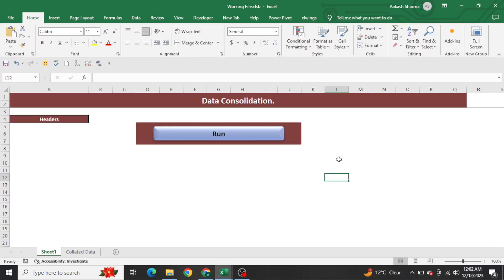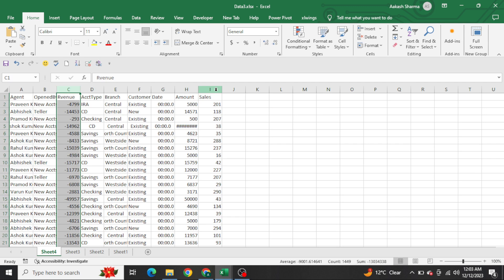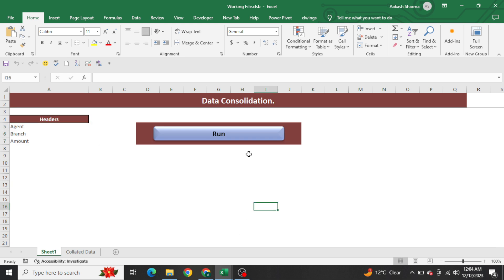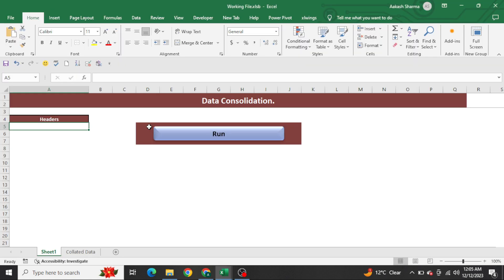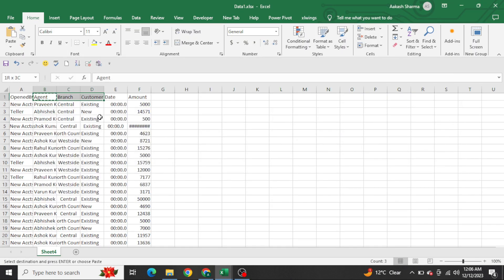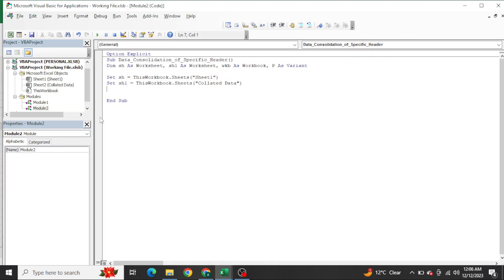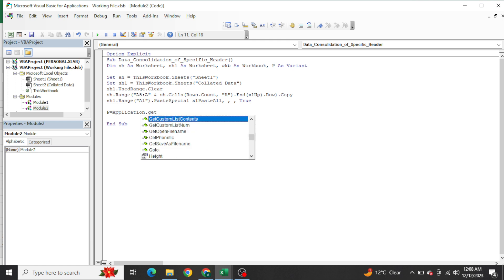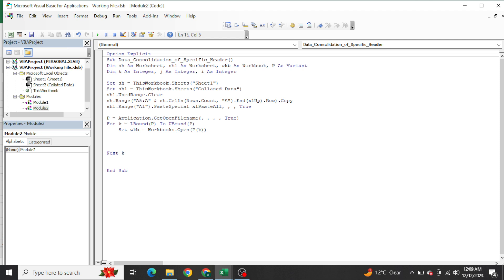🔥 A Step-by-Step Guide to Consolidating Data of Specific Headings in Excel with VBA.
In this video you will learn how to consolidate the data from multiple workbooks by using VBA. Path of workbooks is given on run time of macro by using Application. GetOpenFilename in VBA.

Welcome to ExcelVBA Expert!

Our videos cover Data Analytics topics where sometimes we need to extract the meaningful insights from raw data using any technology so on this channel we will be learning different technology. you're sure to find it here.